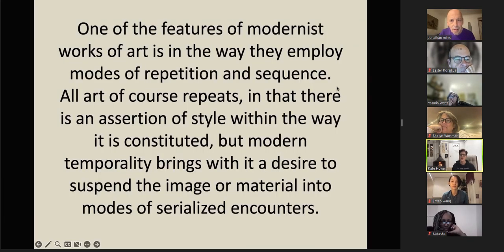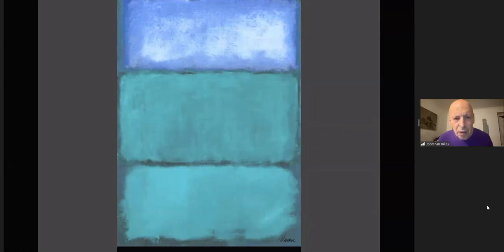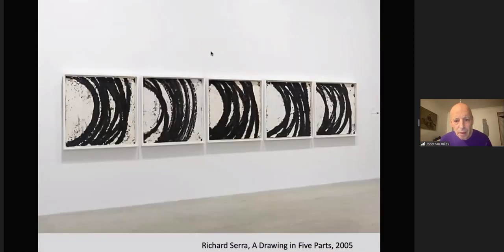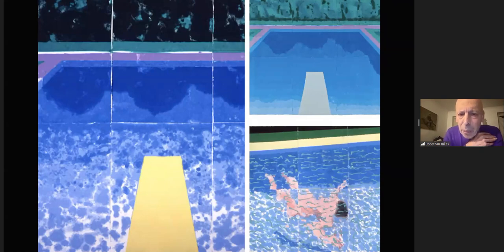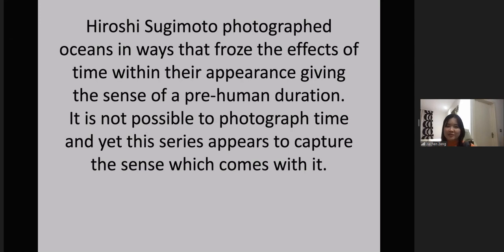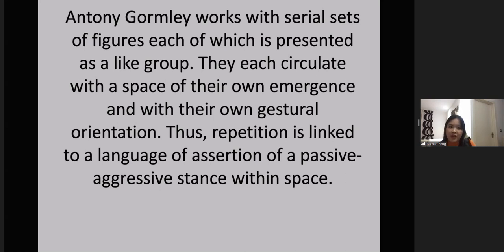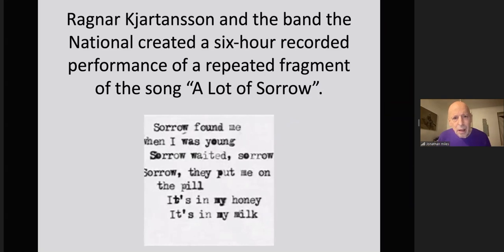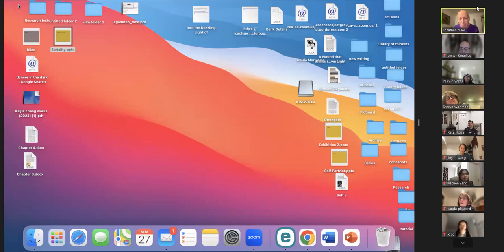231127-Seriality_Jonathan Miles